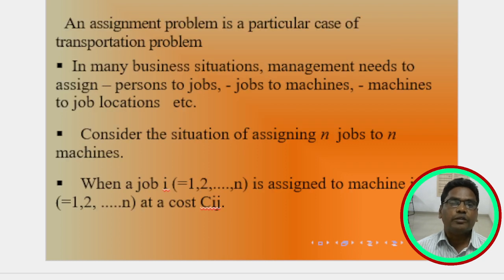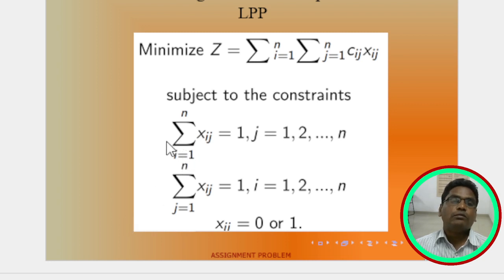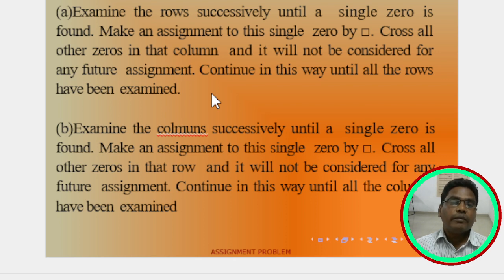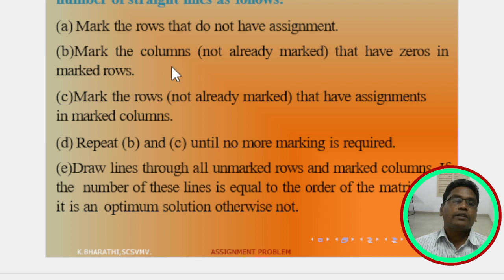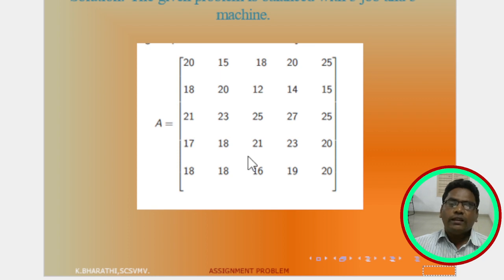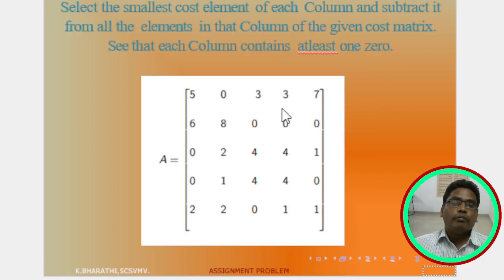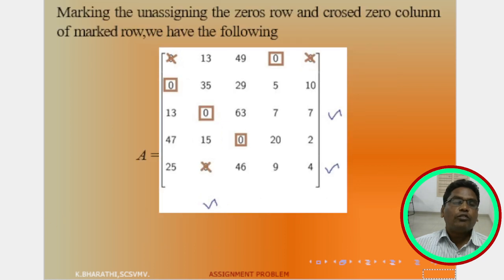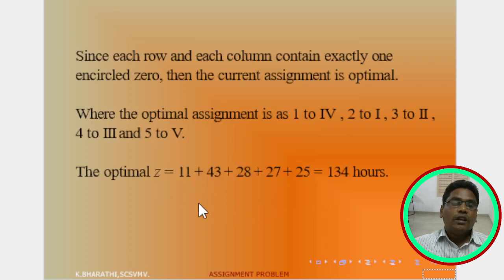anrcollegenews|S.Ramesh|Statistics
The Akkineni Nageswara Rao College, started as “The Gudivada College” in 1950 is the result of the munificence and zeal for higher education of the people of Gudivada Taluk and of the neighbouring taluks in Krishna District.

Vision:
The vision of the college is to contribute to the advancement of knowledge through teaching, research, publications and dissemination of information. To this end the College strives:

To train students to acquire good communication skills and leadership qualities and to mould them to be global citizens.
To offer relevant / need based courses from time to time.
To promote interaction with industry.
To develop critical thinking among students.
To make students conscious of their duty to the society and fellow human beings.
To inculcate values of equality, unity and justice.